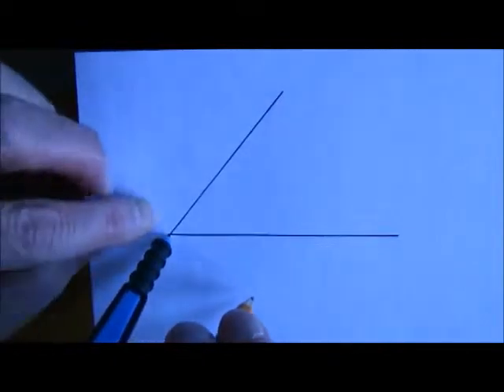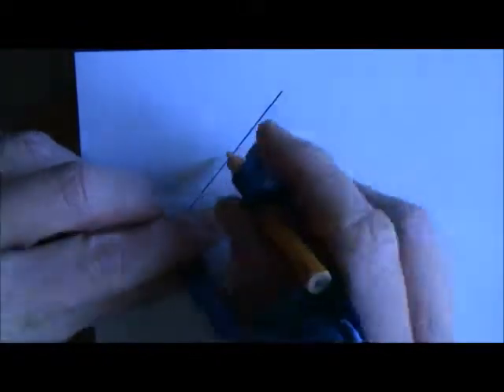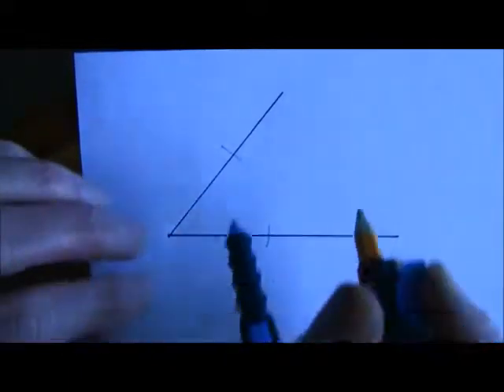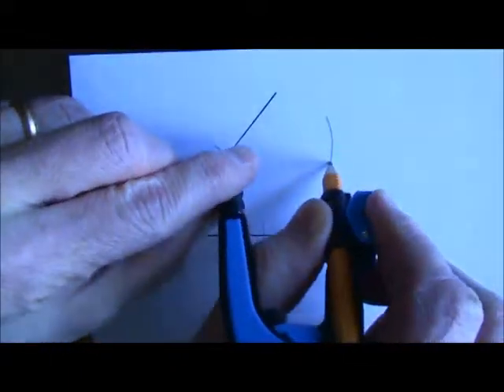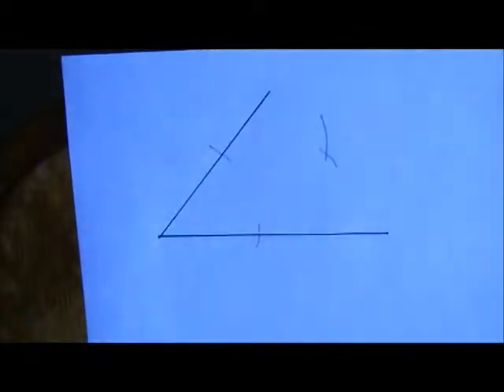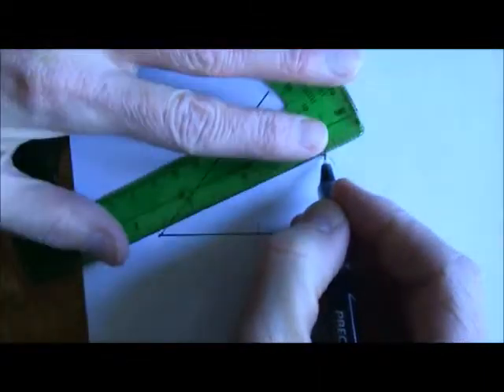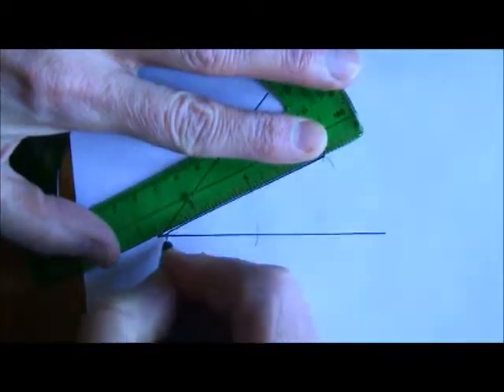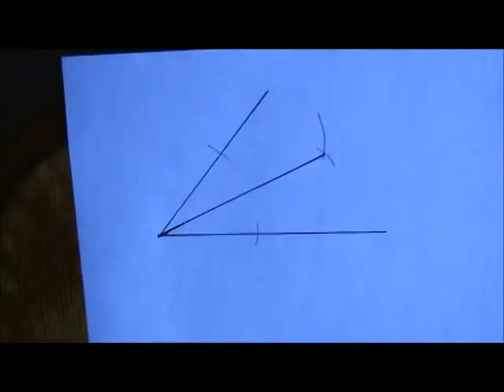Angle Bisecting Rap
Math Master G shows you how to bisect an angle, using simple math tools.